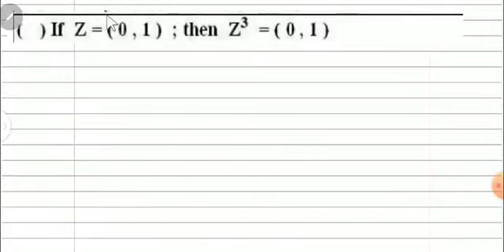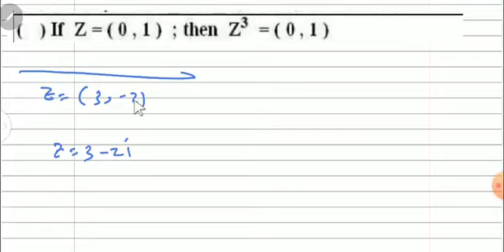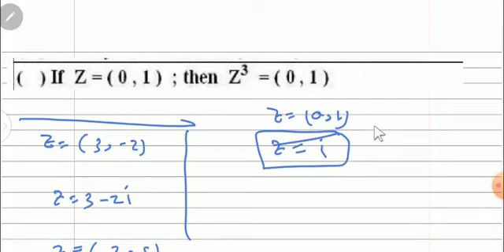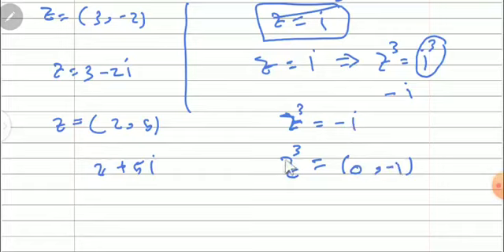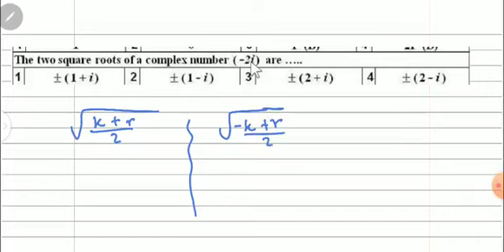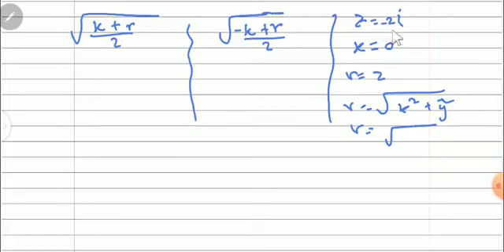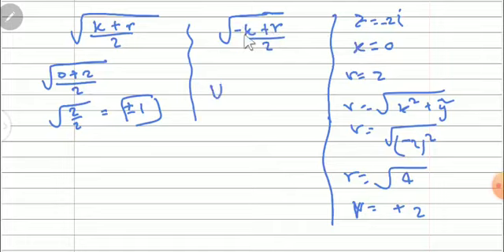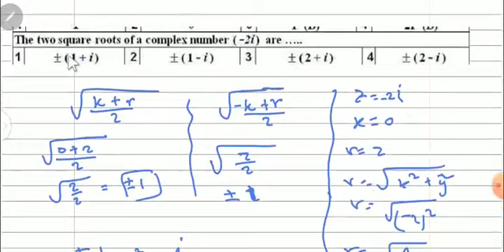الجزء الثالث ( حل اسئلة وزارية على الصورة القطبية قسم انجليزي) Solving questions about polar form